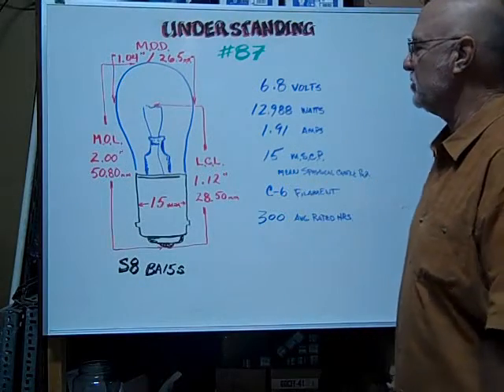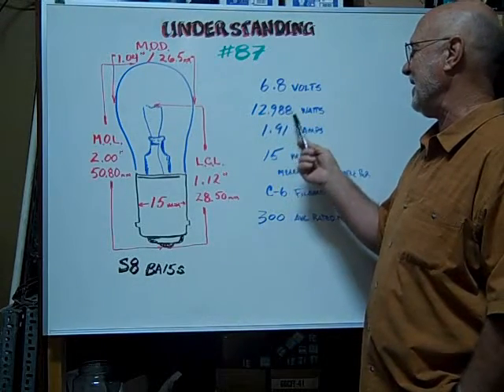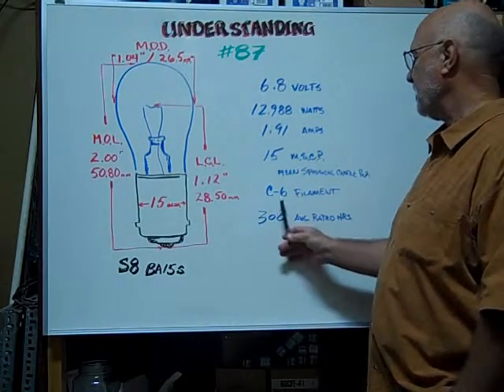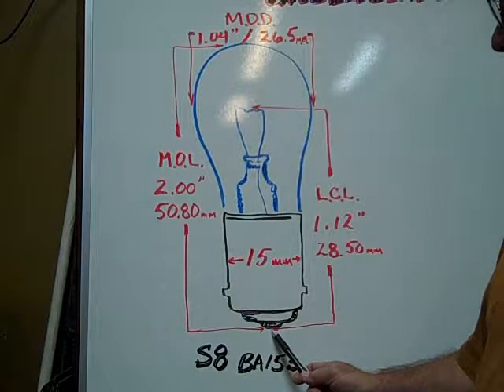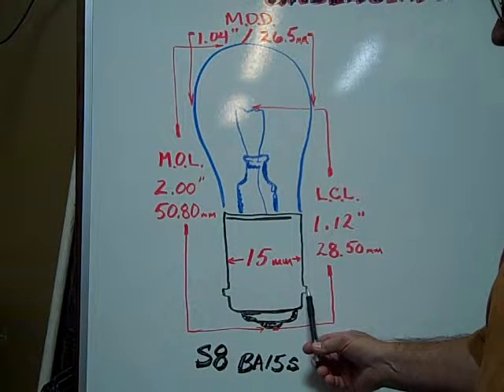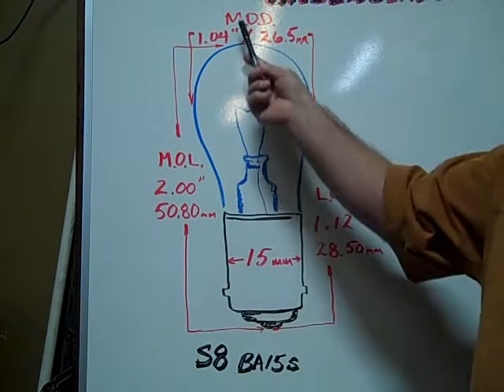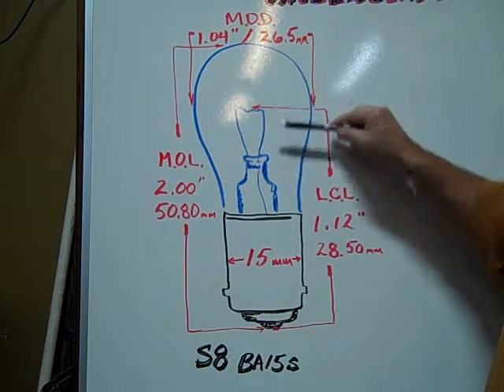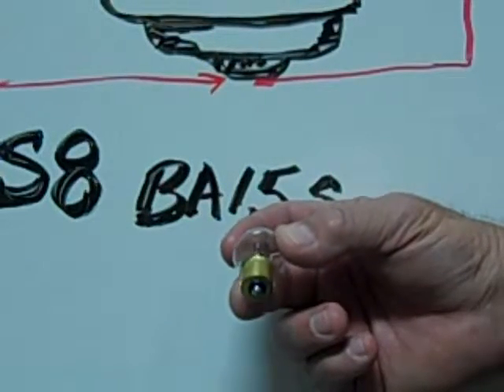#87 Miniature Bulb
#87 Miniature Bulb - 6.8 Volt 1.91 Amp 12.988 Watt S8 Single Contact Bayonet (Ba15S) Base, 15.0 MSCP C-6 Filament Design. 300 Average Rated Hours. 2.0" (50.8mm) Maximum Overall Length, 1.04" (26.5mm) Maximum Outer Diameter. 1.12" (28.50mm) Light Center Length (L.C.L.).